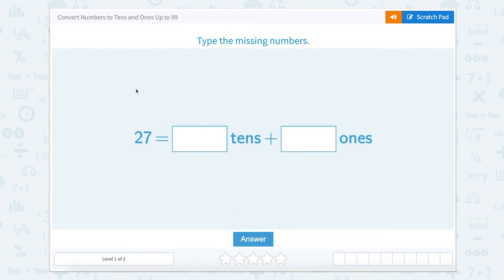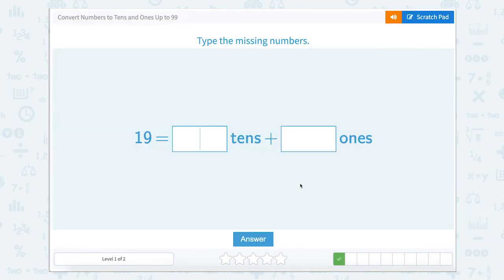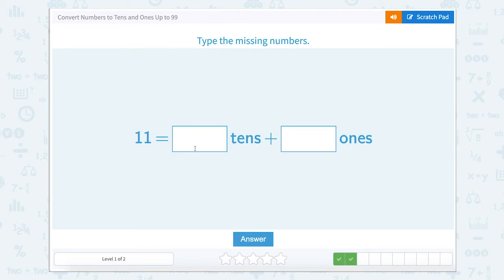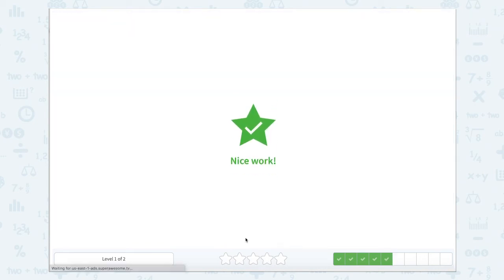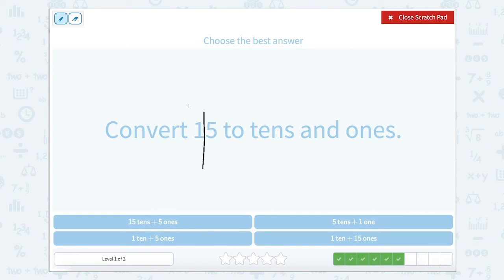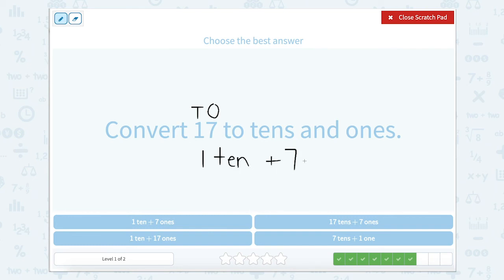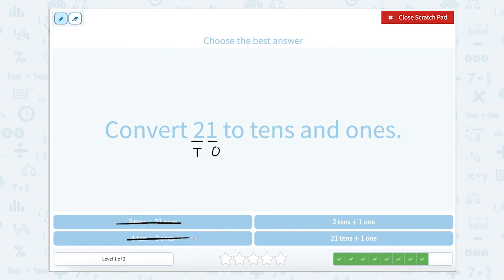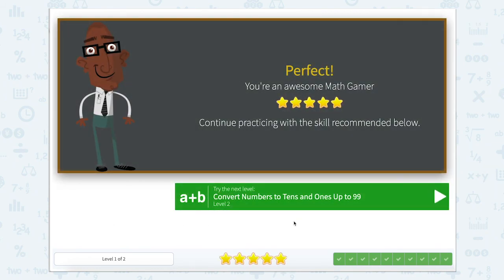2.43 Convert Numbers to Tens and Ones Up to 99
Convert Numbers to Tens and Ones Up to 99
Split the number into tens and ones to complete the equation.